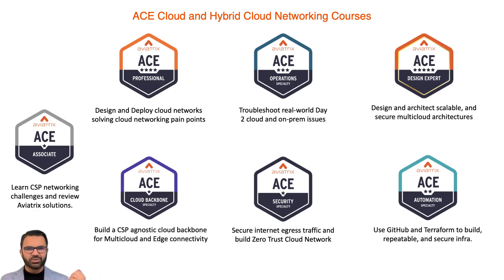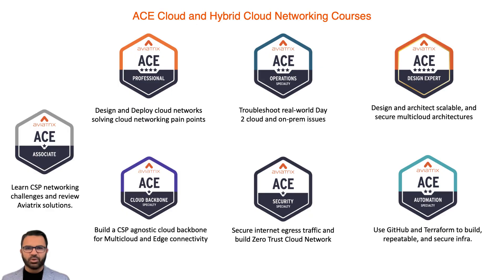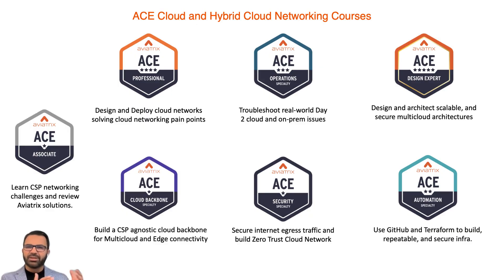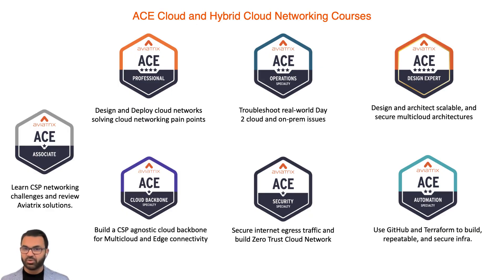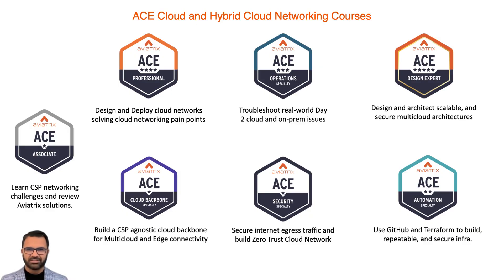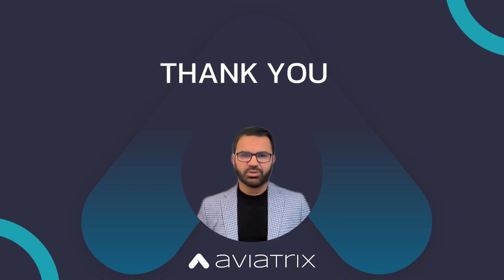M1.1 | Introduction to Aviatrix ACE Associate Certification Course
Aviatrix ACE Associate Course is designed for networking and security professionals